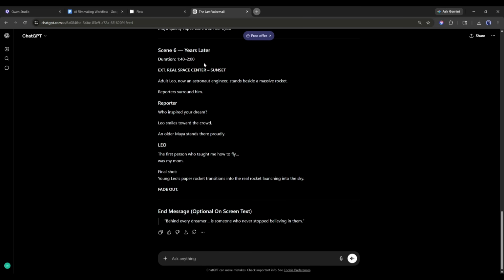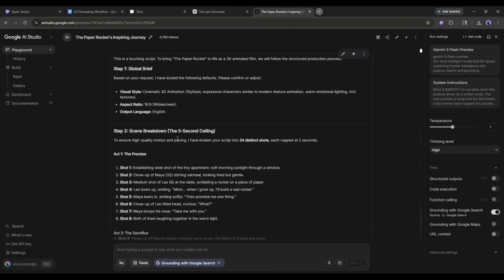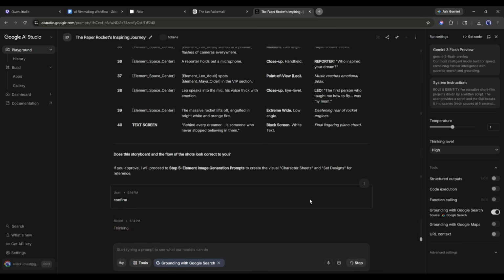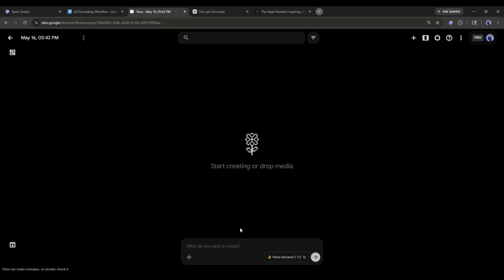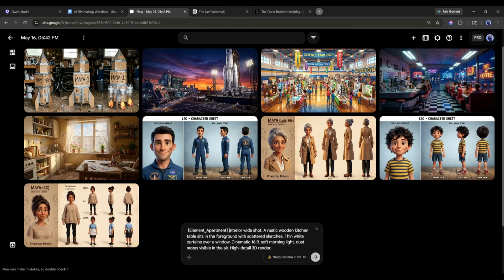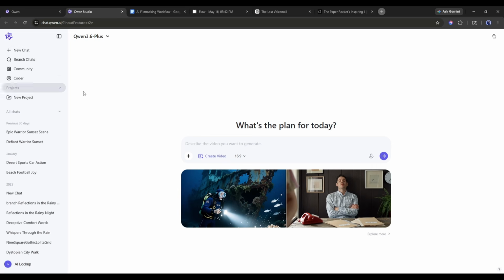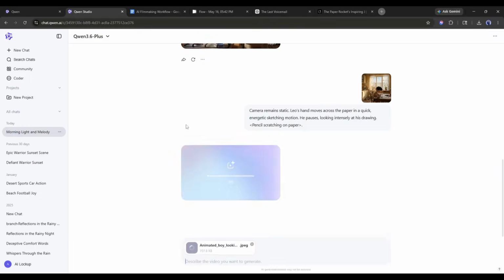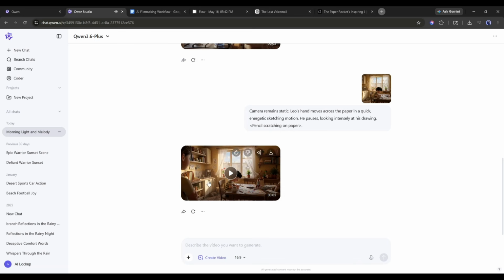100% FREE: How to Make AI Animated Film (STEP BY STEP).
100% FREE: How to Make AI Animated Film (STEP BY STEP). Want to create an animated film using AI but don’t want to pay for expensive subscription plans? In this video, I’ll show you a complete step bystep workflow to create an AI animated video for free. To learn more watch How to Create AI Animated Videos for FREE.

🔗 Tools used in this Free AI Animation Tutorial Video:
Qwen
Google Flow

You’ll learn how to turn a script into a full animated film workflow using free AI tools. I’ll show you how to break your script into scenes, create character designs, generate storyboard prompts, make key element images, create scene images, and finally turn those images into animated video clips.
In this tutorial, I use tools like Google AI Studio, Gemini, Google Flow, Nano Banana 2, and Qwen AI Video Generator to create a 3D animated film without spending a single penny.
What you’ll learn in this video:
How to write or prepare a story/script for an animated film
How to use Google AI Studio for scene breakdowns
How to create consistent characters for AI animation
How to generate detailed image prompts and video prompts
How to create 3D animated character sheets
How to generate keyframes for every scene
How to convert AI images into animated video clips
How to assemble all clips into a complete animated film

This method is perfect for beginners, content creators, AI filmmakers, YouTubers, storytellers, and anyone who wants to create animated videos without paying for expensive AI tools.
If you want to make AI animated films, 3D animation videos, story videos, cartoon videos, or cinematic AI videos for free, this tutorial will help you get started.